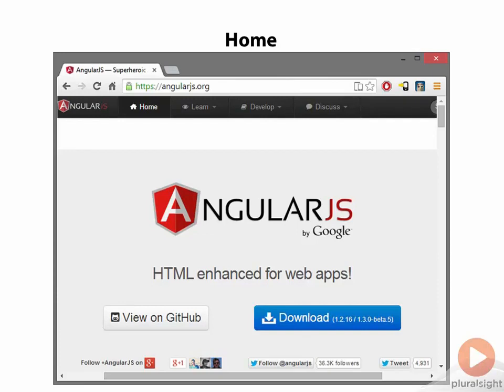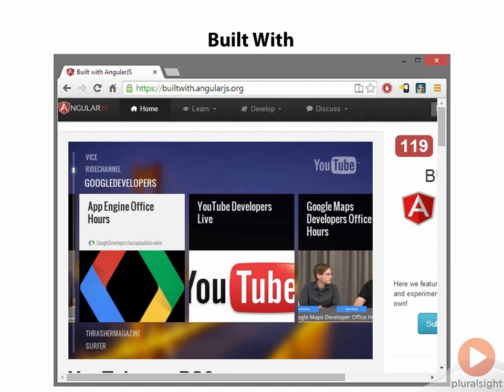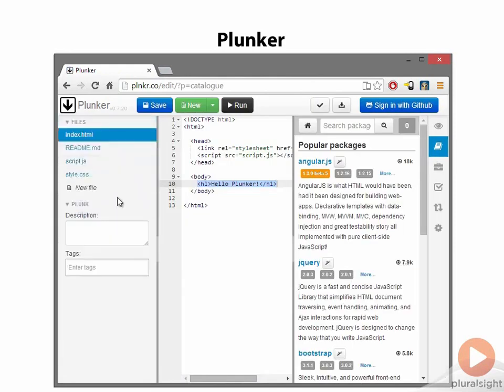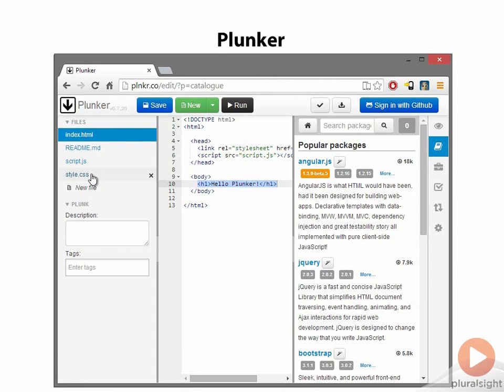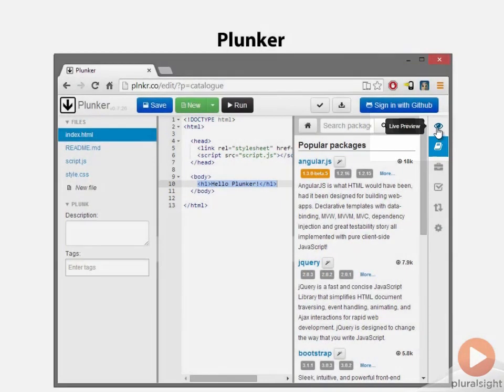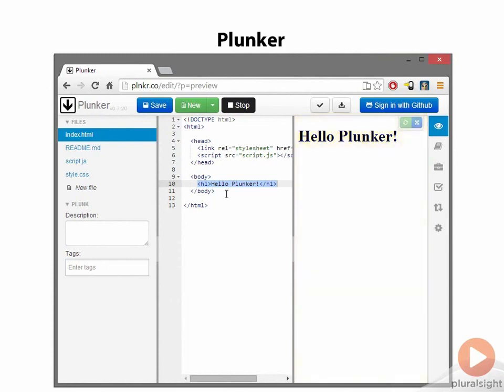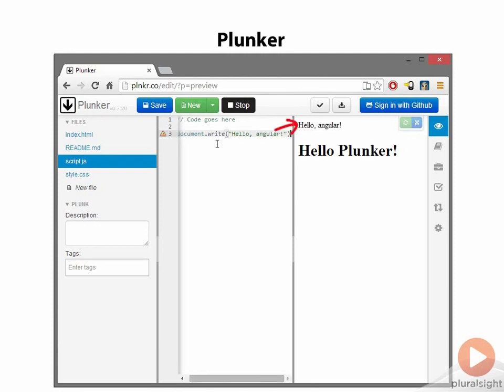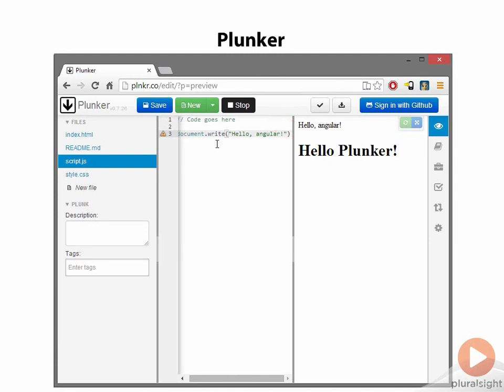Getting started part 2| ANGULAR CRASH COURSE : Angular Tutorial for Beginners:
In this video I will talk about brief history of Angular JS.